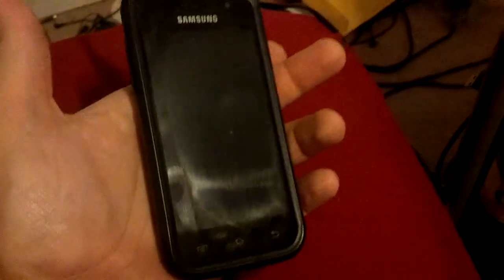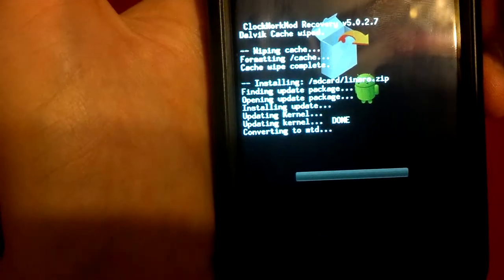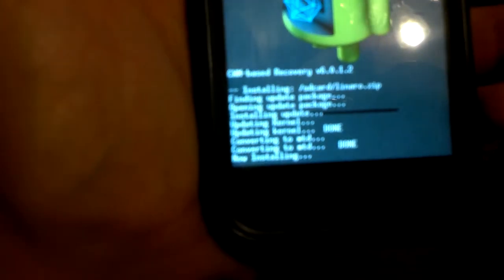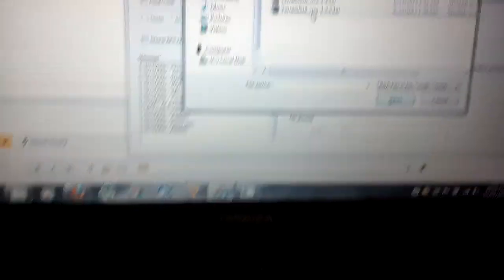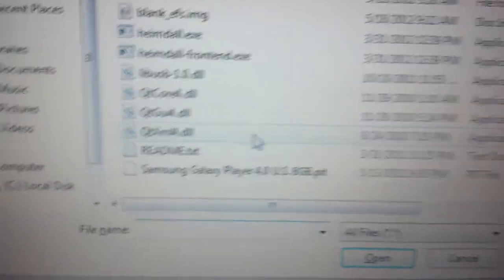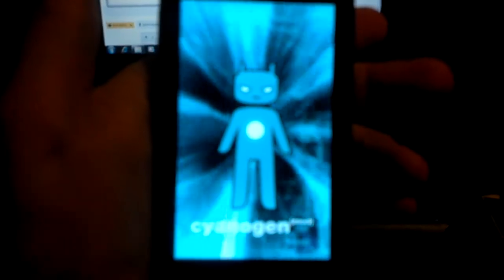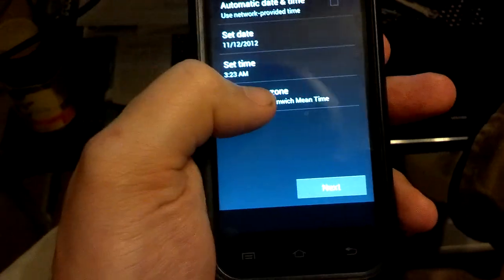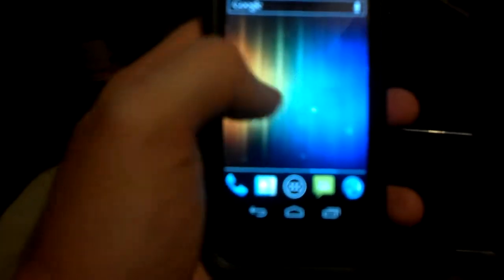Nebula/Linaro install video for the Samsung Galaxy player 4.0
Just a little install video to help everyone having trouble out, for support and files go to the thread